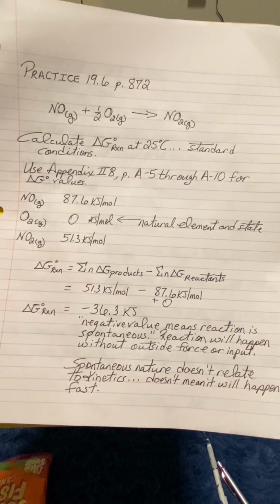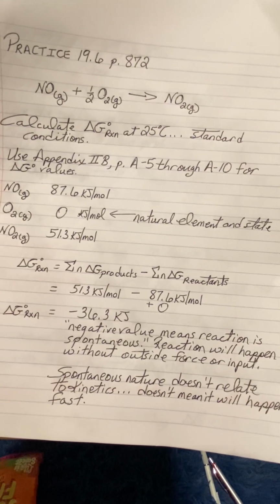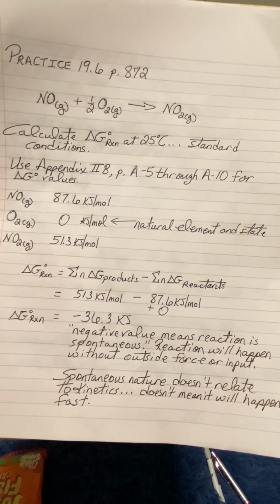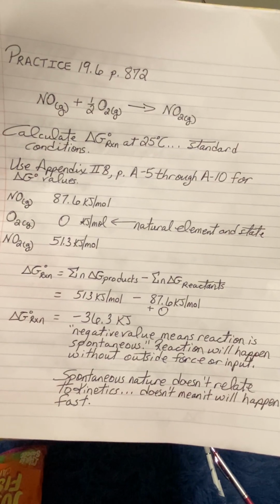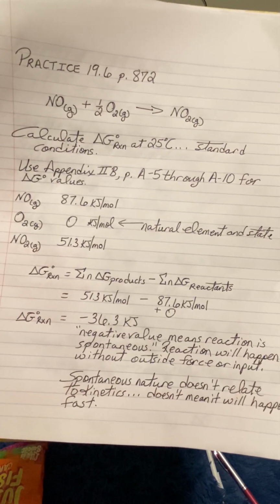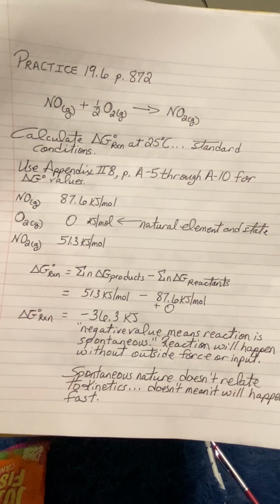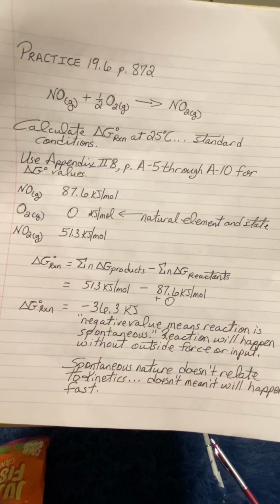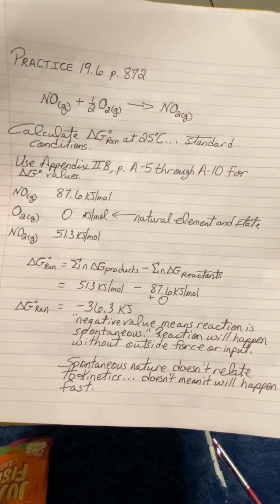Chem A106 Practice 19 6 Calculating deltaG at Standard conditions